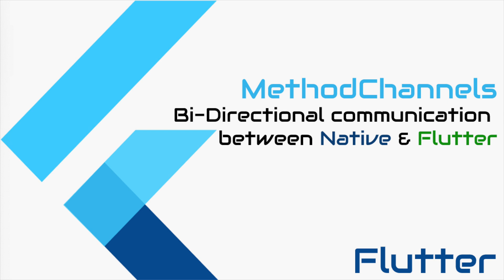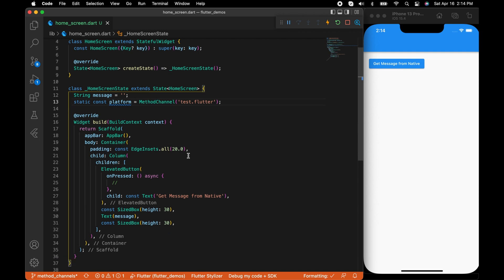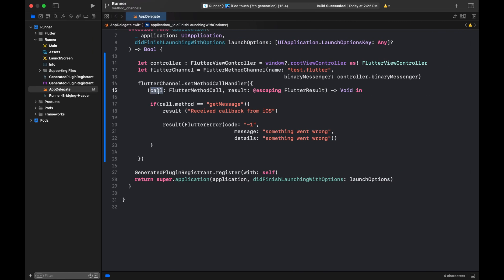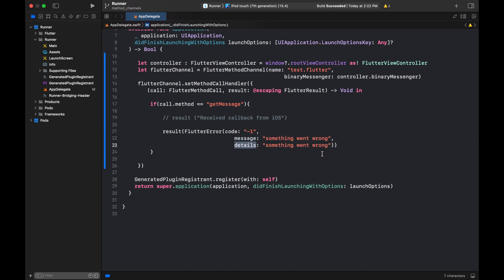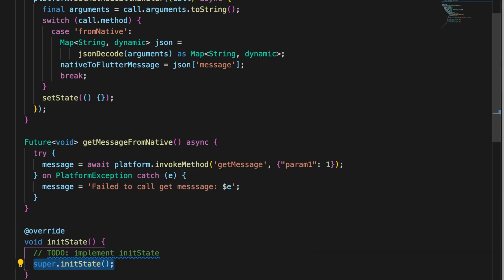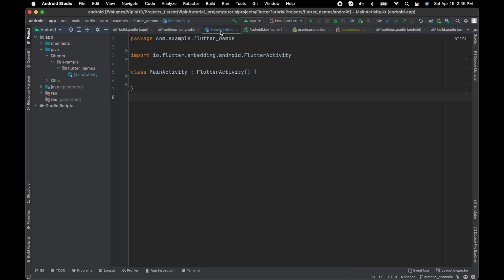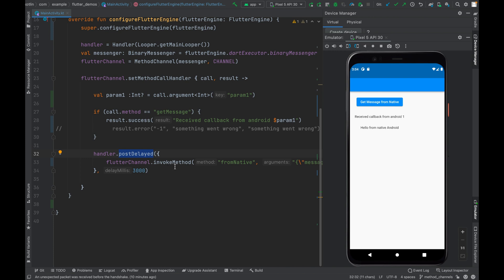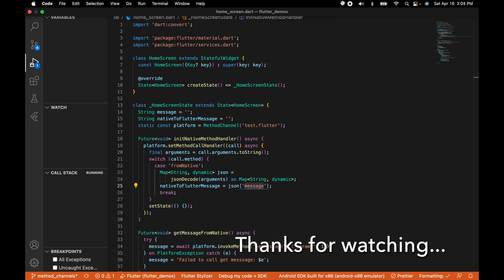Google Flutter Tutorial - Bi-Directional Communication b/w Native and Flutter made easy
This simple tutorial will help you to learn how to communicate with Native Android and iOS code and return data back to Flutter.
In this demo, you will also learn how to call a flutter function from Native Android and iOS.
Please let me know if you have any comments.

Branch: method_channels

Leave your valuable feedback comments below this post and I will make sure to follow your suggestions as much as possible. Support is important.

Null Safety in Flutter